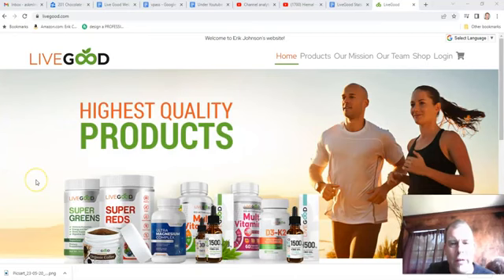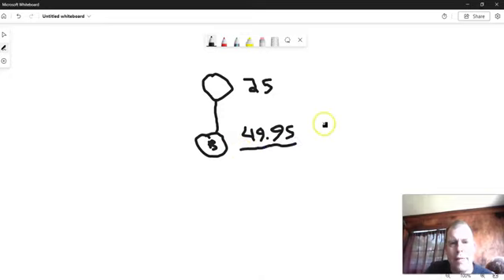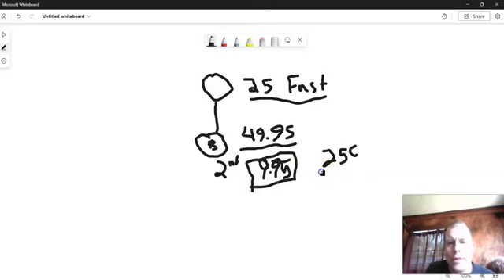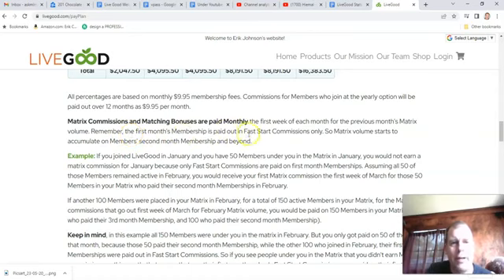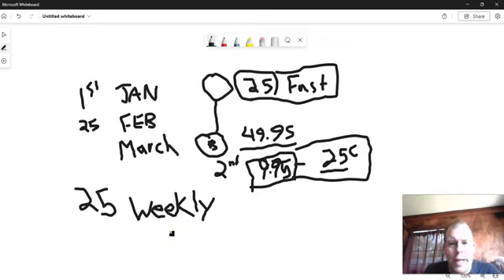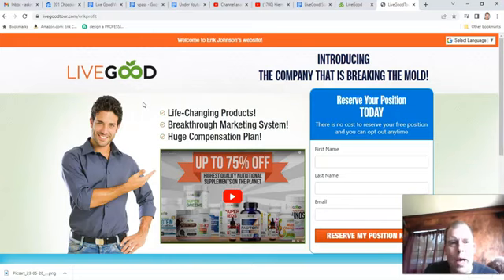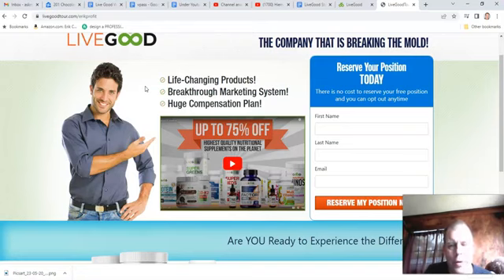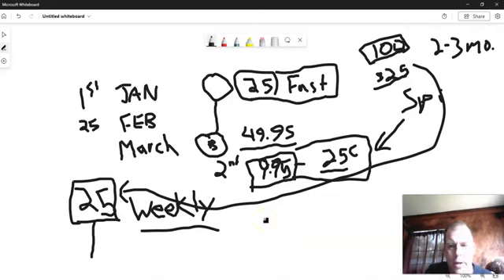LiveGood Review when Does Matrix pay I have not received anything